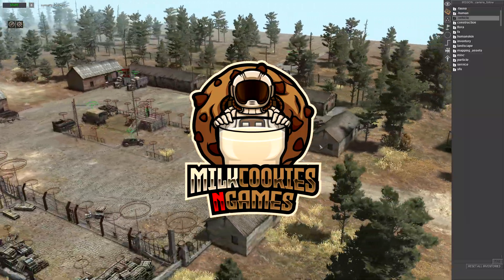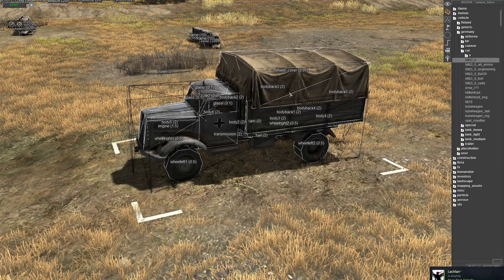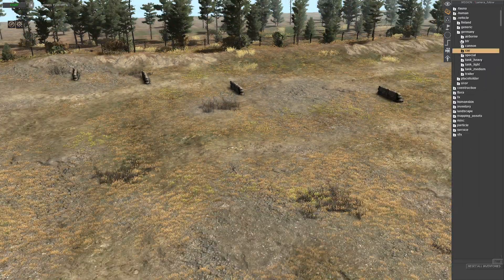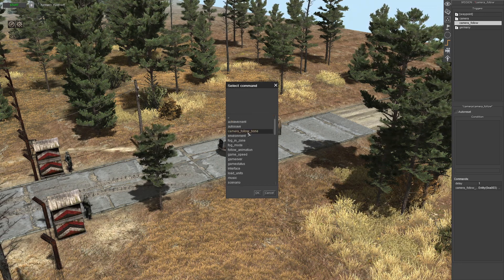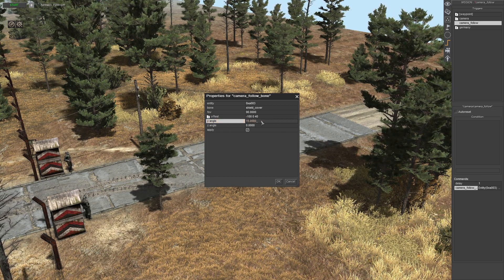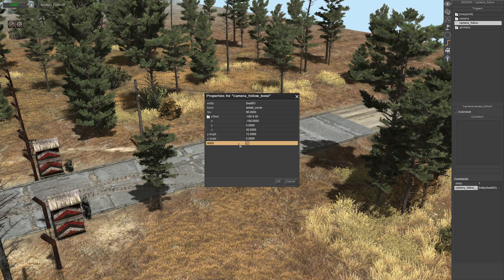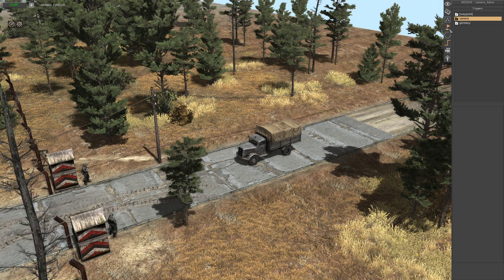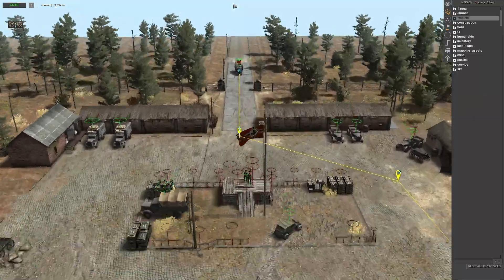Camera Follow Bone | Gates of Hell Gem Editor Tutorials | Ep 09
Hey Guys!
Welcome back to CTA Gates Of Hell Gem Editor Tutorial Series. This series will be quite similar to the Assault Squad 2 tutorials series I did. I will be following the same structure and layout.

In the ninth episode, I will demonstrate how to setup the 'Camera Follow Bone' command. This command allows you to attach the camera to a specific unit for cinematic effects.

Short-Cuts:
Display unit/object bones --- Alt-V

In the next episode I will demonstrate how to achieve the talking effect between units by displaying text speech.